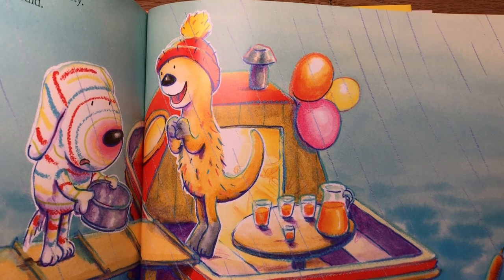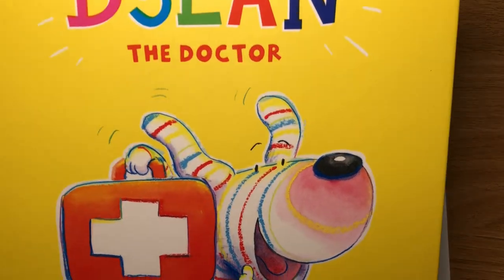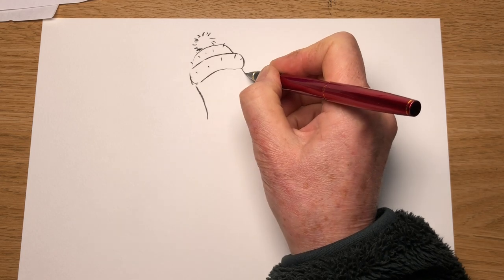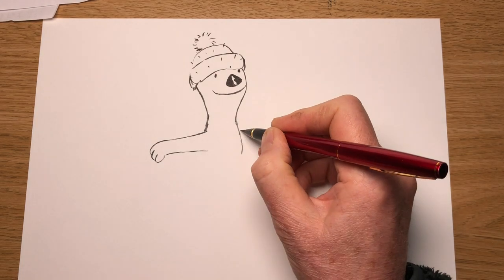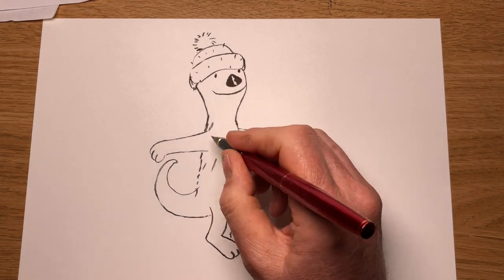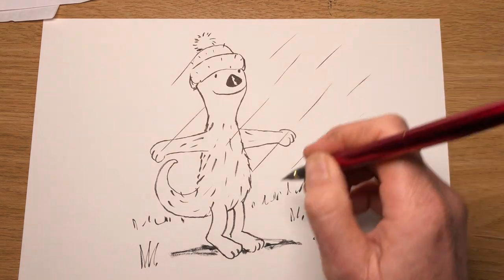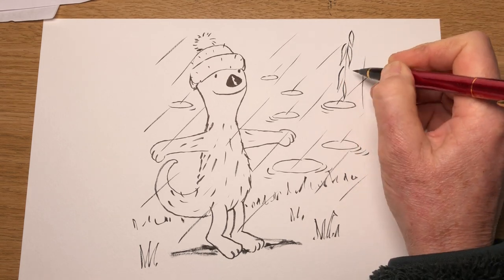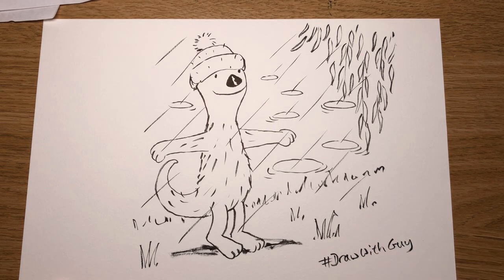DrawwithGuy 10 Jolly Otter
I show you how to draw Jolly Otter from my Dylan series of picture books. In each of the videos from this series I show you how to draw a different character from one of my books. It's something to do for all ages during lockdown and beyond. By the end of it you'll be a great illustrator! Otters are great fun to draw.

I'd love to see your pictures. Be brave and post them with the hashtag DrawWithGuy so that I can see them.

Jolly Otter lives on a boat by the river, he always wears a red hat with a yellow bobble (for some reason I say it's yellow hat in the film). He has a very flappy tail.
Have fun You're an artist!